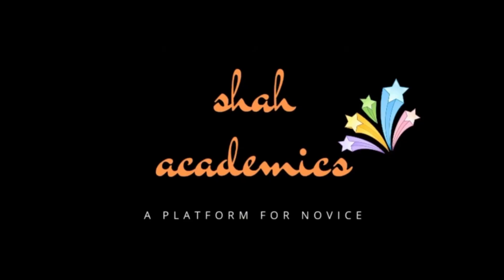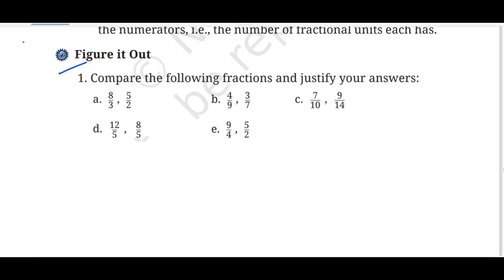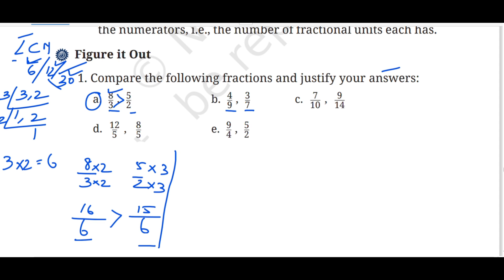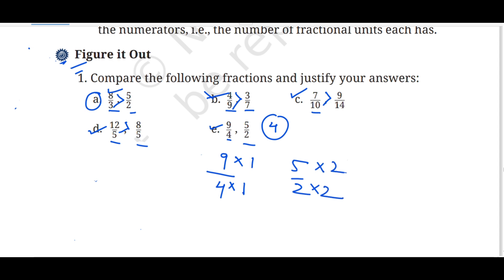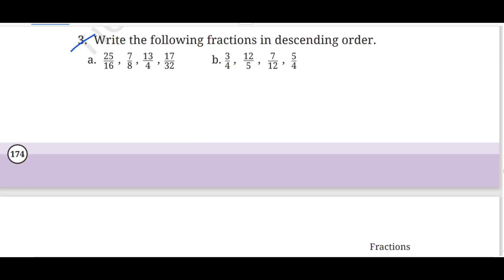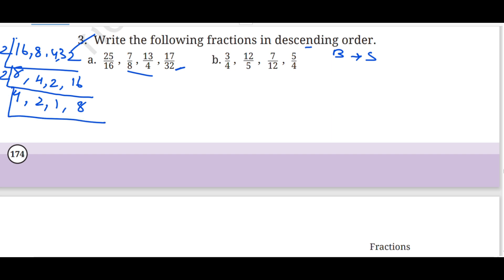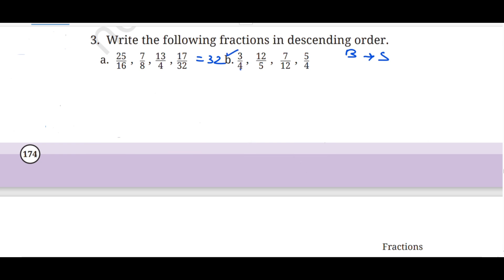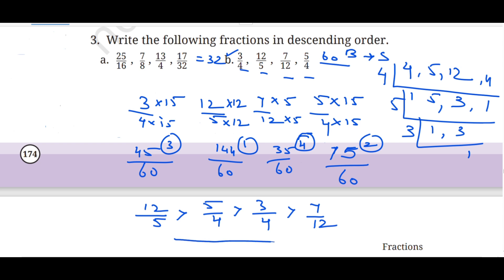Class 6 IMathematics| NCERT IGanita Prakash lChapter 7| Ex -7.7 l Fractions l Page173 to 174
Ganita Prakash
class 6
Cbse Ncert syllabus
book year 2024 to 2025
new syllabus
chapter 7
 fractions
exercise no : 7.7
Explained the concepts of comparing fractions
LCM method explained
Ascending order
Descending order
explained the concepts of fraction, fractional units, lowest term and Brahmagupta's method of adding and subtracting fractions